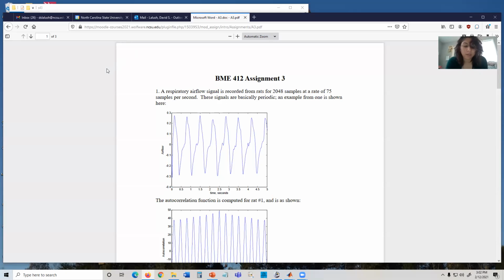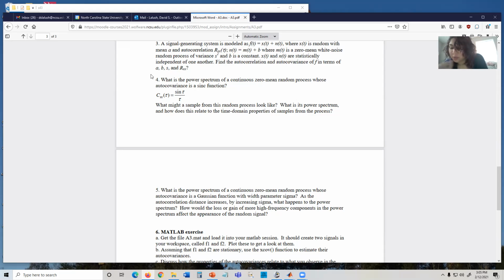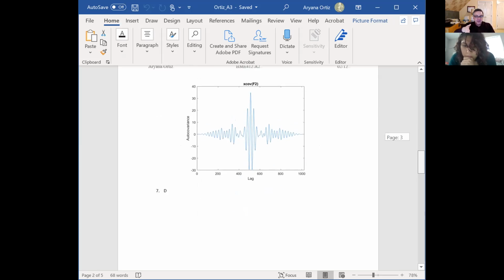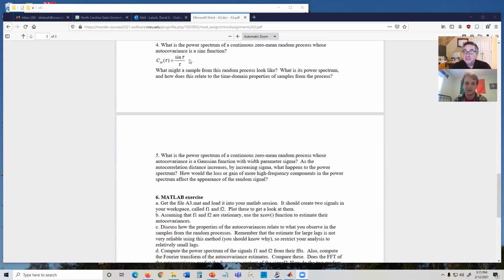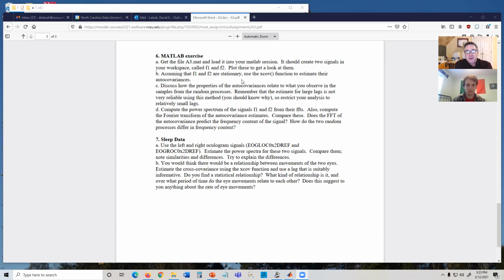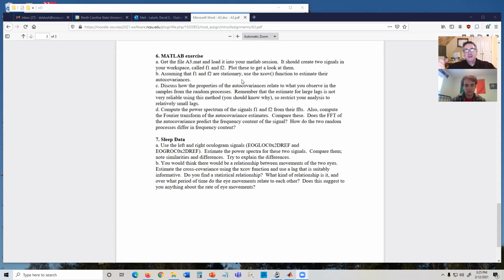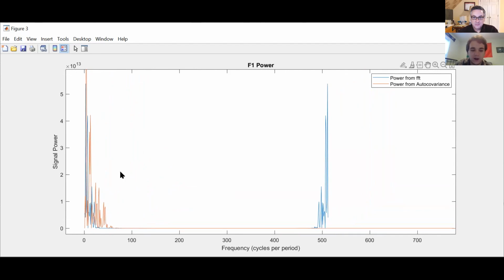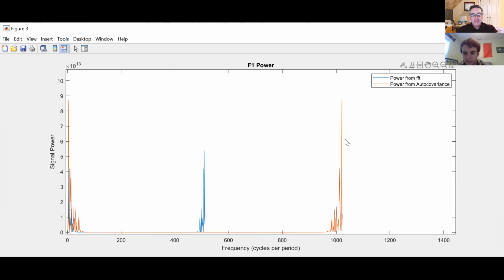BME412 Office Hour 021221